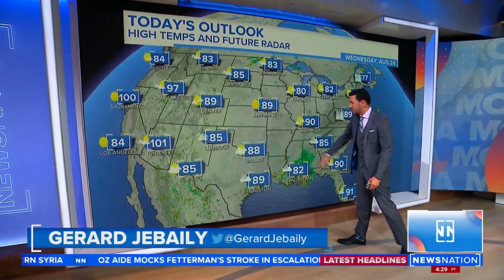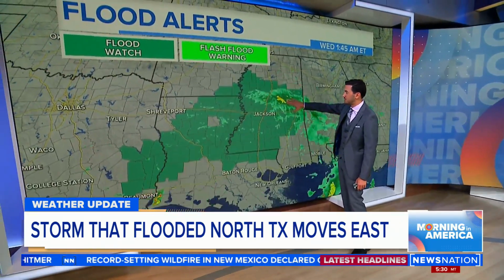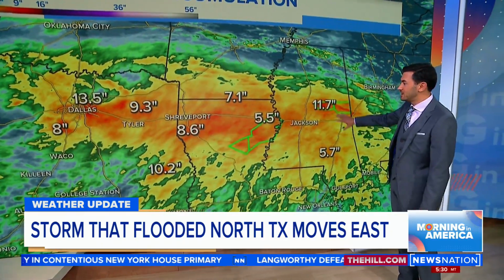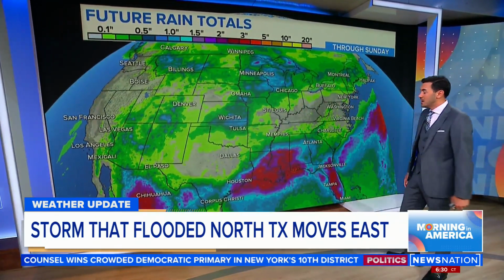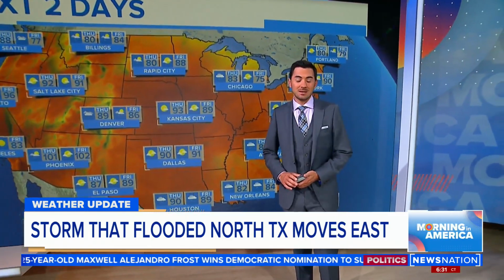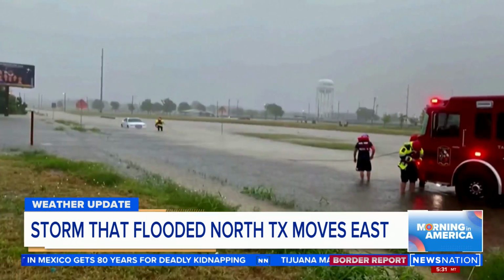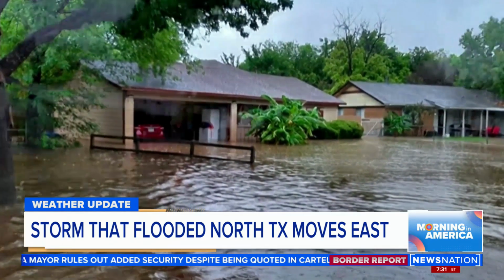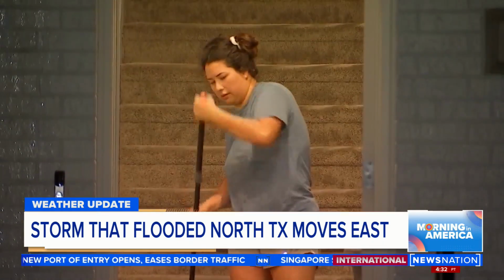Storm that flooded North Texas moves east | Morning in America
As the floodwaters in northeast Texas start to recede, the storm system that sent floodwaters rushing through streets and homes is shifting eastward toward Louisiana and Mississippi.